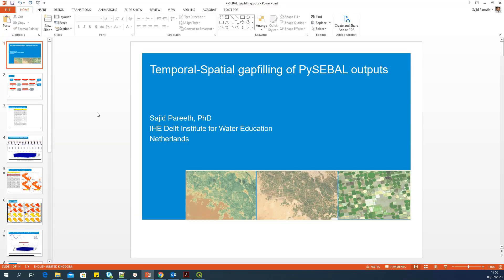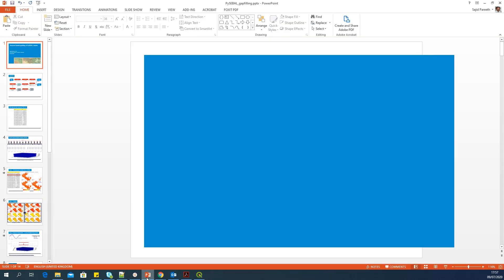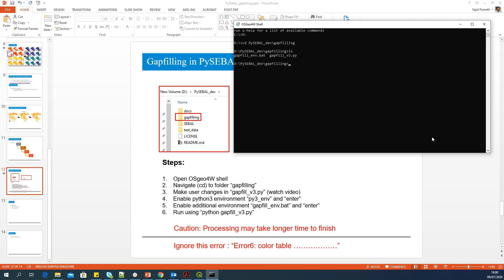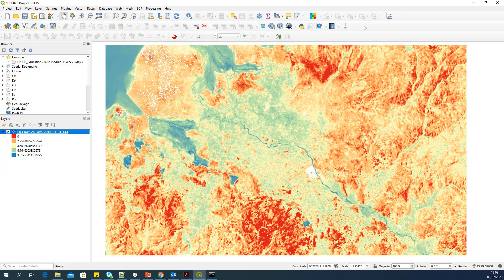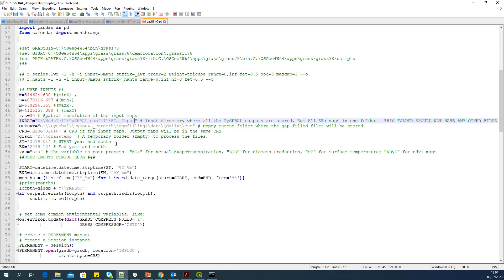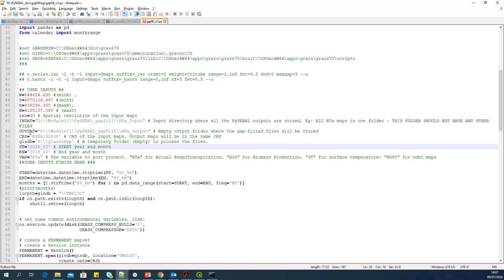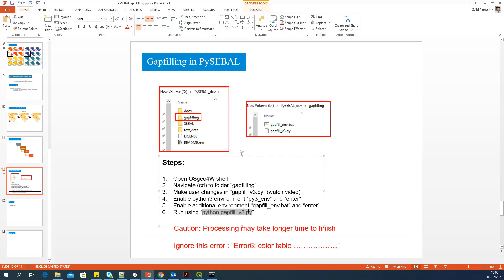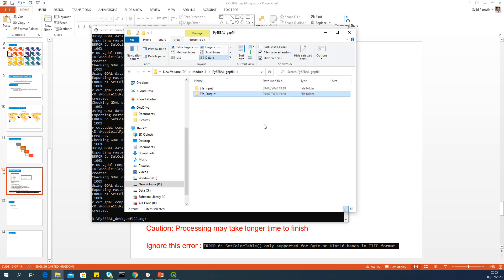PySEBAL gapfill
Video walks you through how to do gapfilling with PySEBAL outputs.